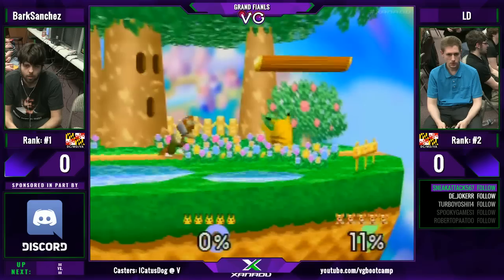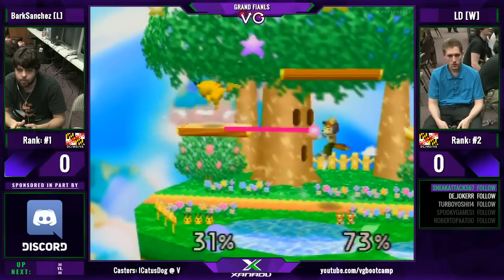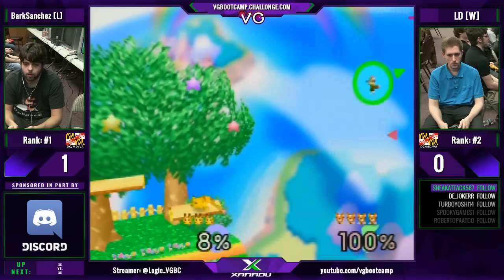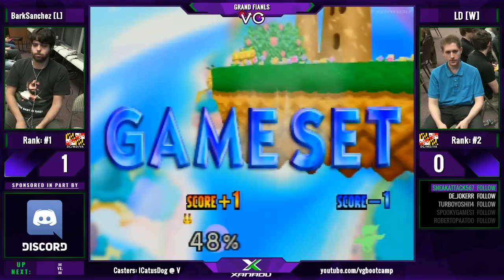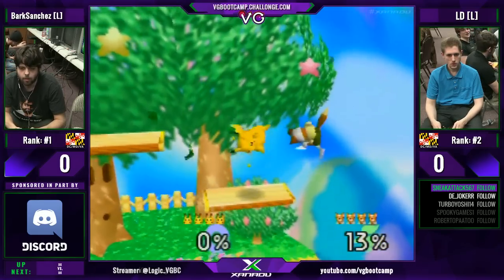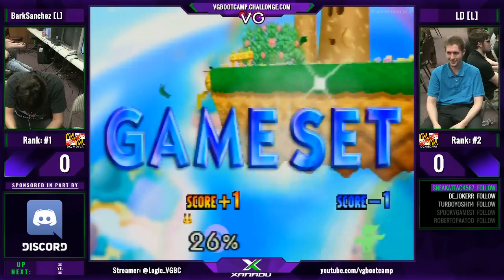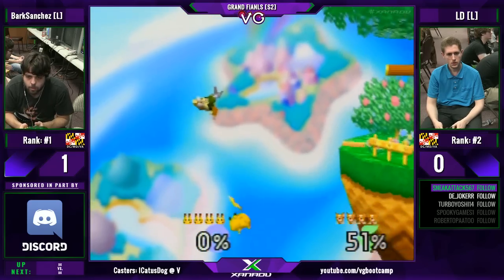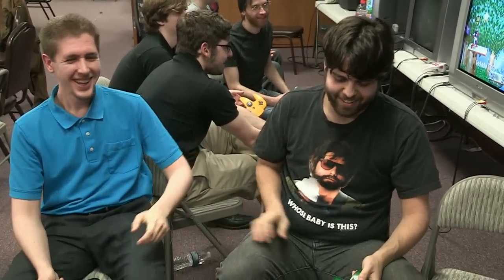S@X 139 - BarkSanchez (Pikachu) Vs. LD (Fox) SSB64 Grand Finals - Super Smash Bros